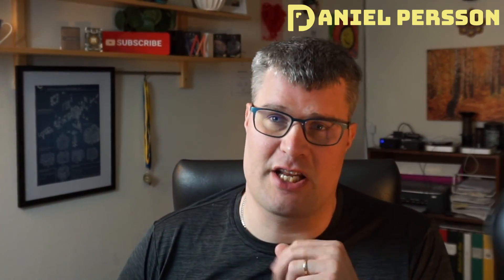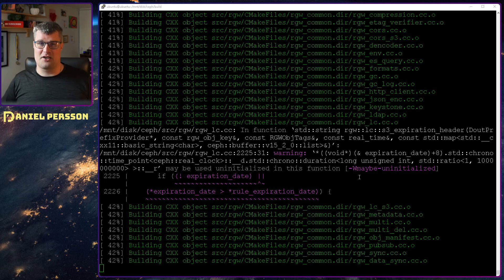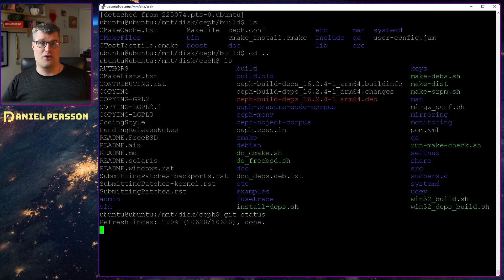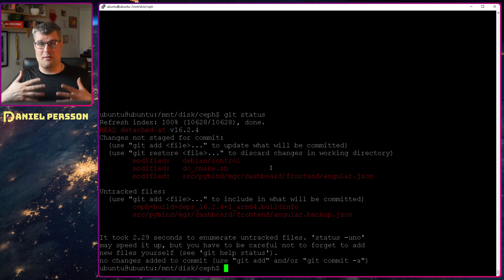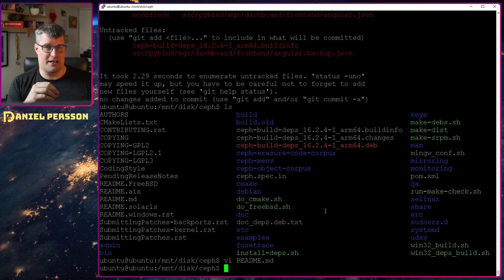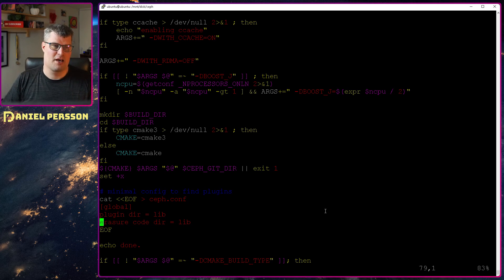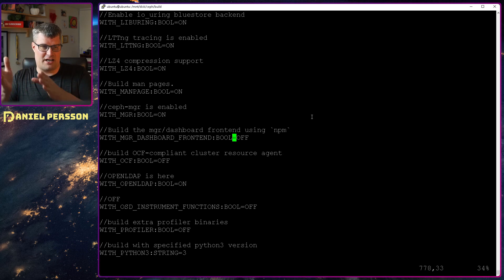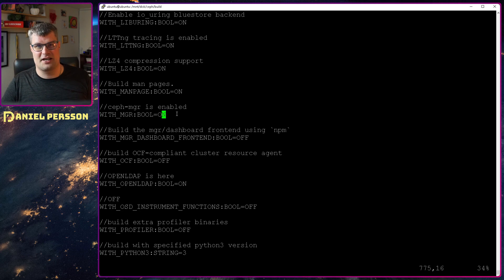We build ceph from source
We look into building Ceph from source. A build of Ceph is built from Github code using normal tooling. But I need to build my own packages as there is no new packages built for the Raspberry PI arm processor. There are quite some challenges and interesting things to keep in mind when building Ceph from source.